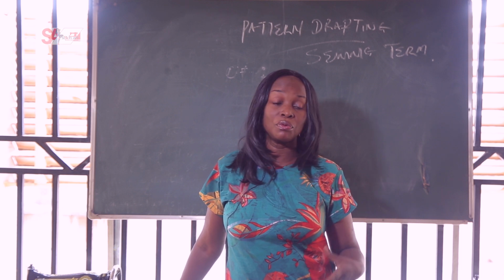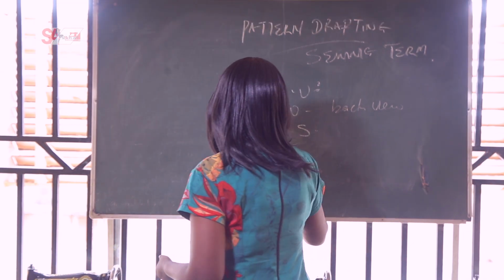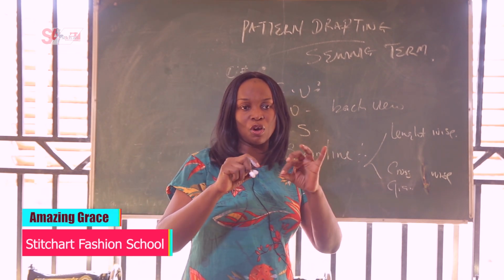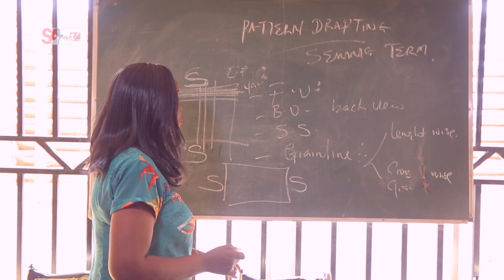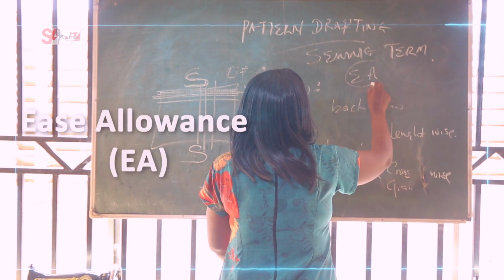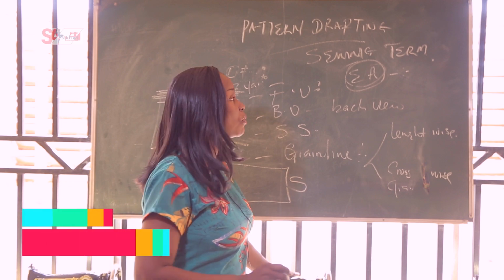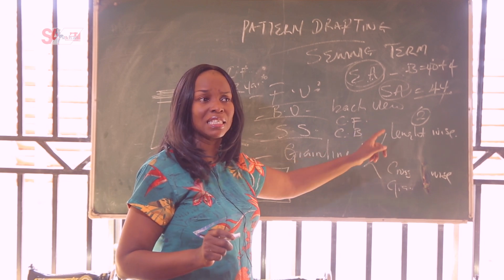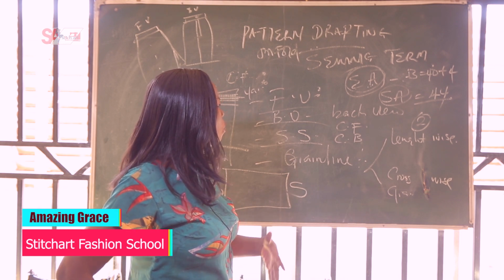Understanding Basic Sowing Terms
On our tutorial series, this week, we shall look at the basic and important sowing terms every fashion designers should get accustomed to.
These are some of the prerequisites that shows you have a grasp of what you are doing in the fashion business.